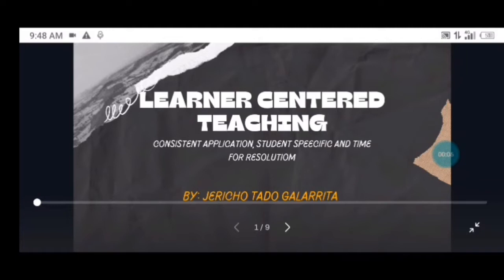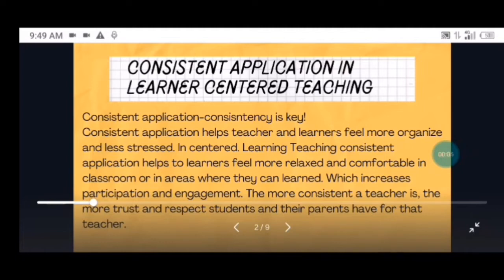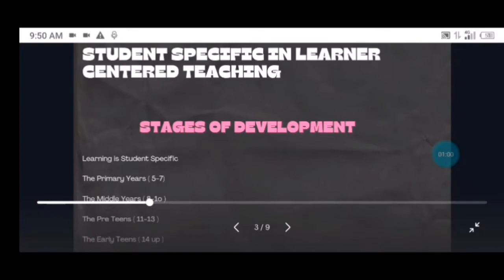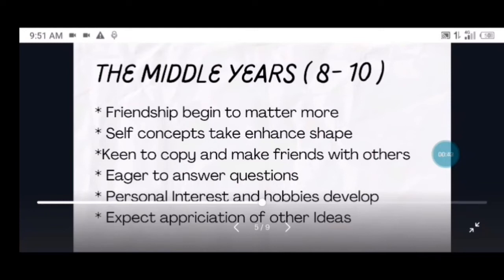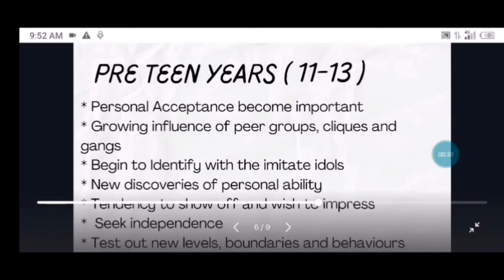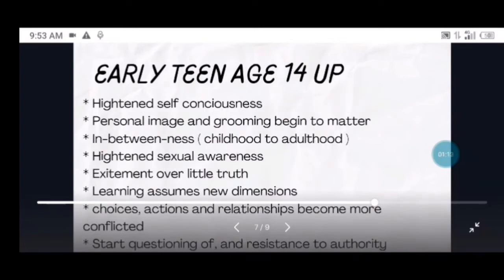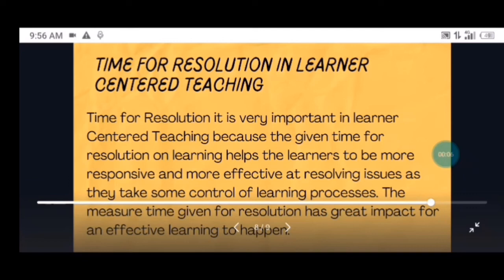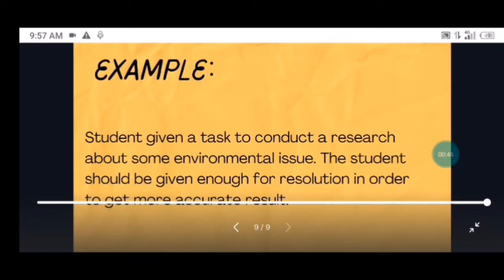Consistent Application, Student Specific and Time for Resolution in LCT